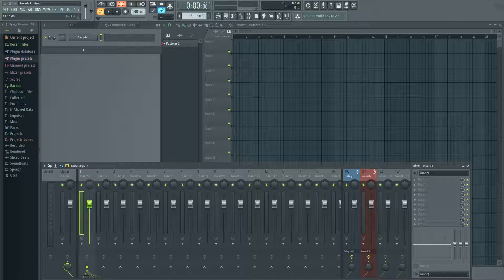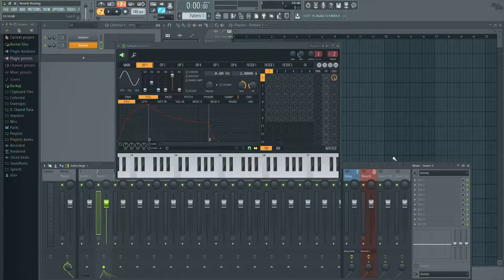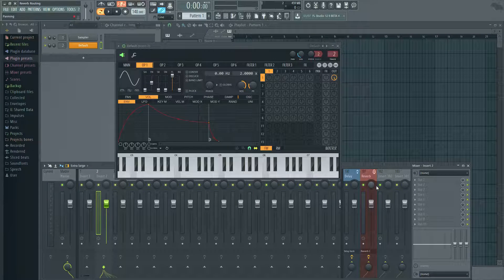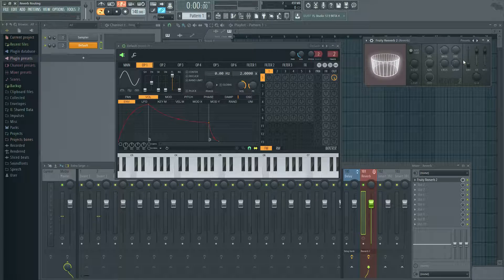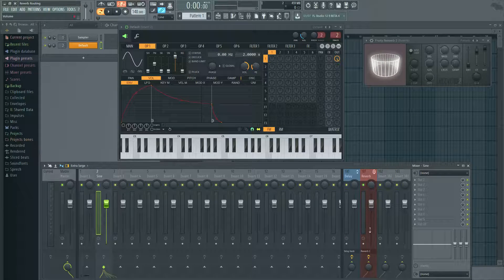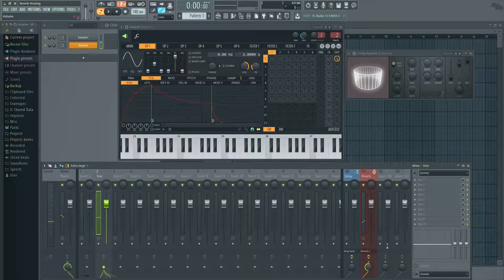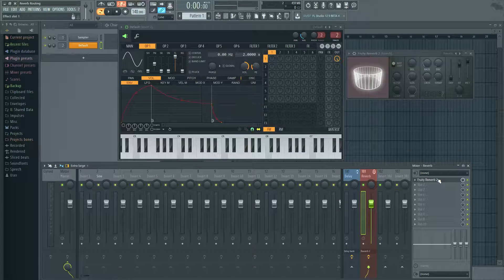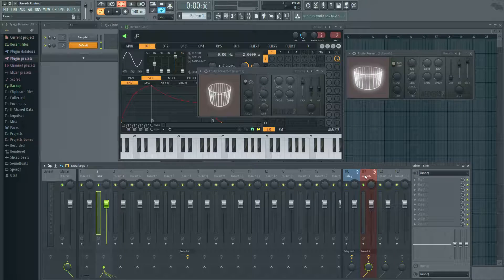FL Studio Tutorial - Reverb Routing The Right Way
In this video I will show you the right way to route reverb using the stock plug-in 'Fruity Reverb 2' in FL Studio 12.

-Jon